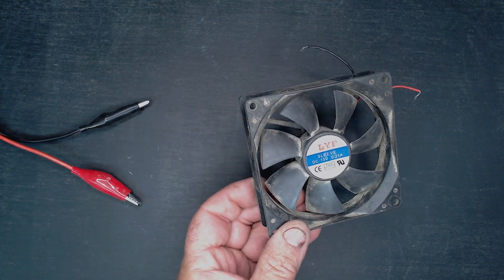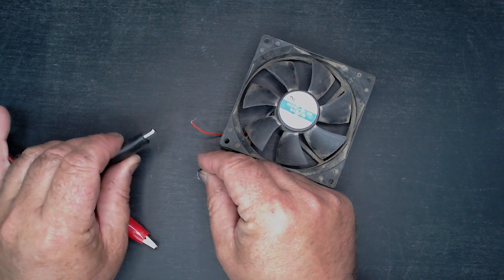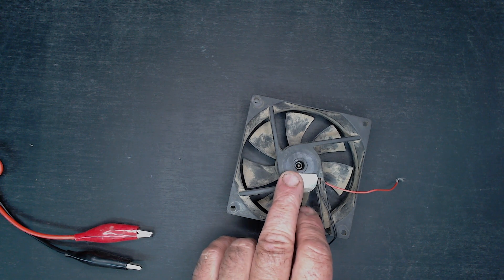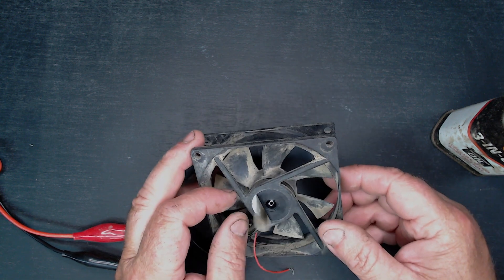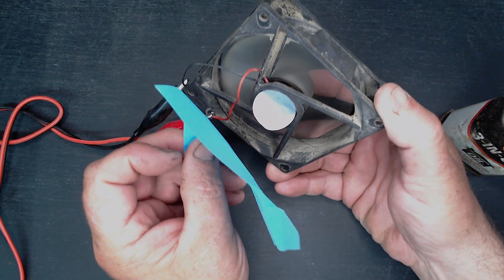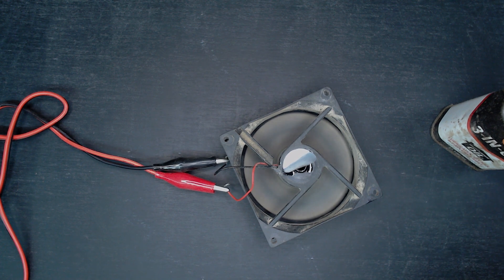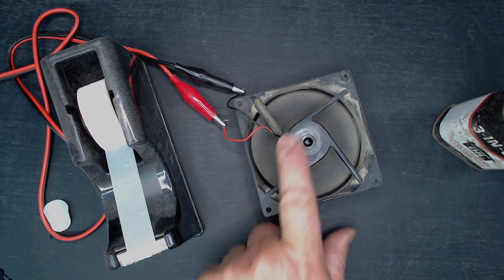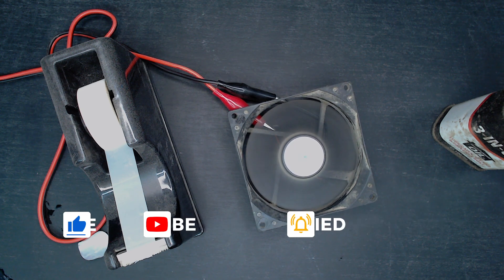Repair most seized computer fans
Repairing a seized computer fan typically involves a few straightforward steps. First, turn off and unplug the computer, then open the case to access the fan. Carefully remove any dust and debris using compressed air or a soft brush. Next, try to manually rotate the fan blades to free any obstructions. If the fan remains stuck, remove it and apply a small amount of lubricant to the central bearing, then rotate the blades again to distribute the lubricant evenly. Reinstall the fan, ensuring it is securely connected, and test it by powering on the computer. Replace the fan if it still doesn't function properly.

FUNNY POLITICAL T-SHIRTS MUGS a and other MERCHANDISE